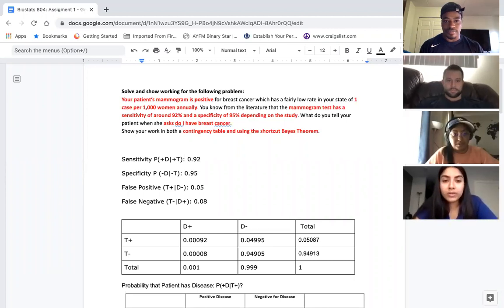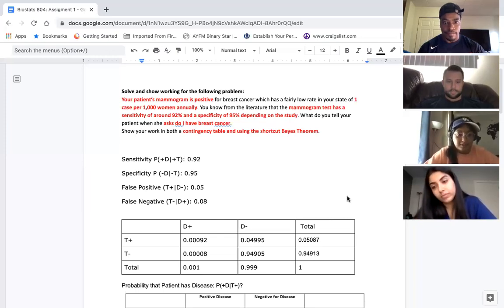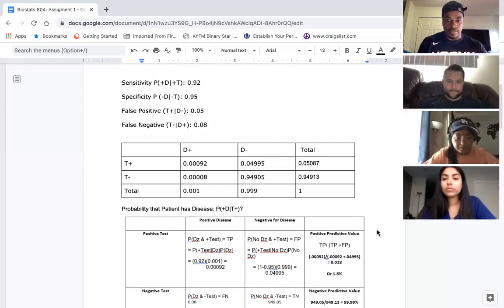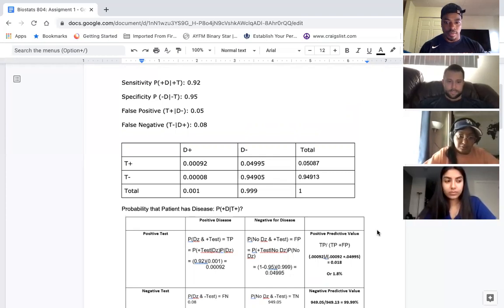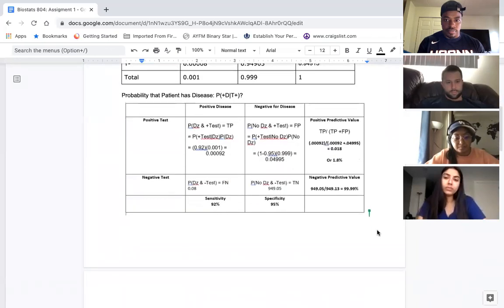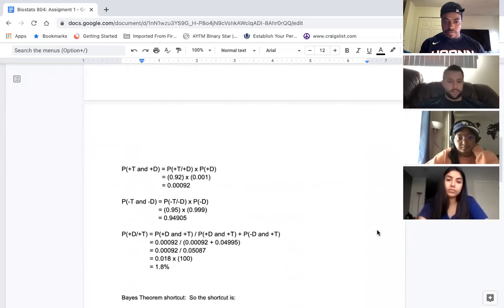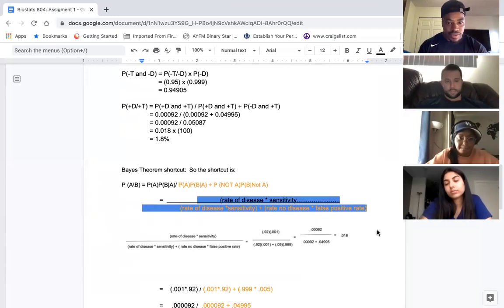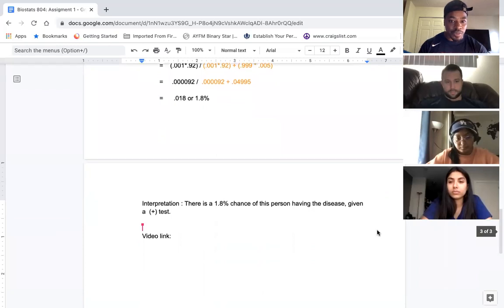TEAM GO biostats 804!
Team GO: fall 2021